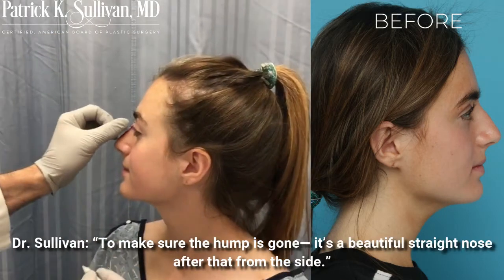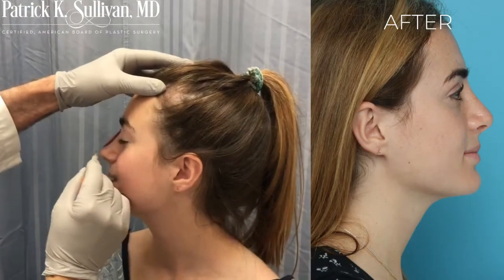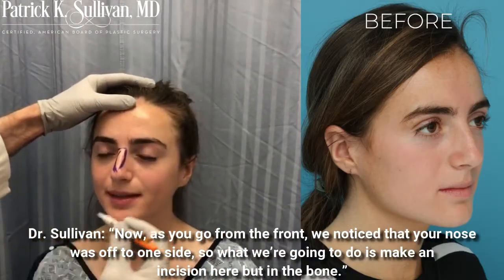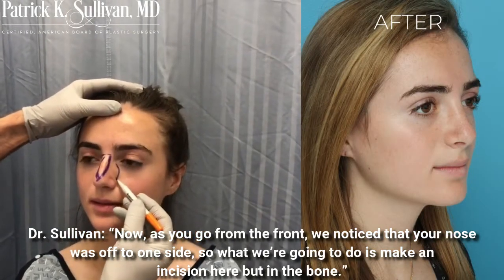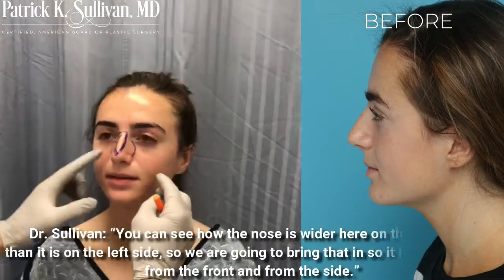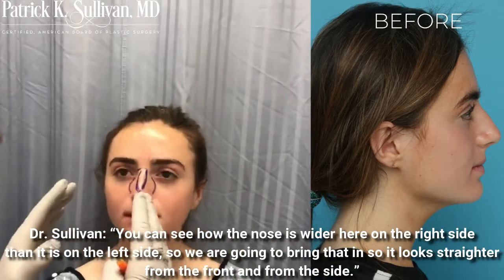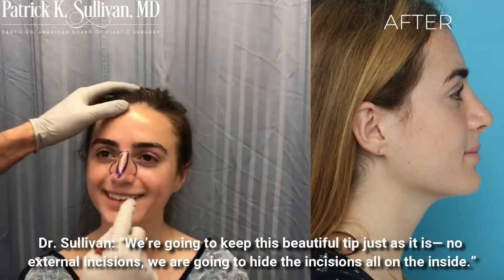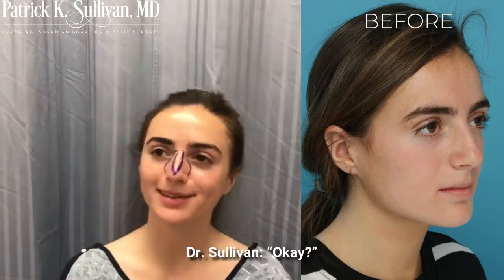Rhinoplasty with Dr. Patrick Sullivan | Planning the Surgery for Natural Looking Results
Dr. Sullivan plans out incisions for a rhinoplasty.